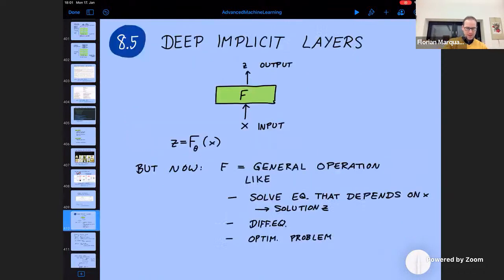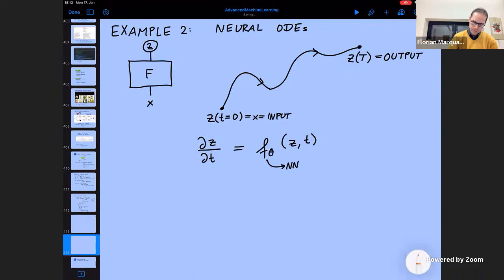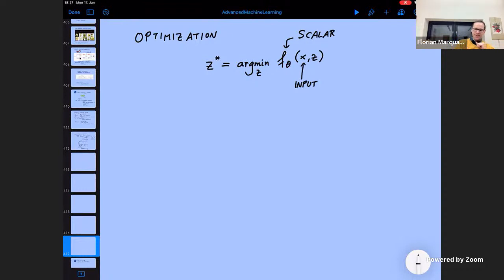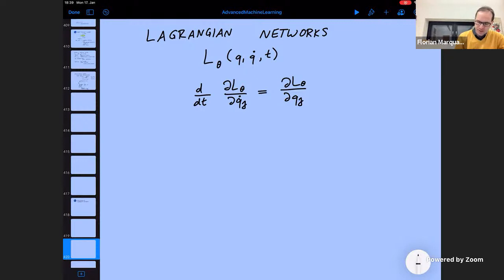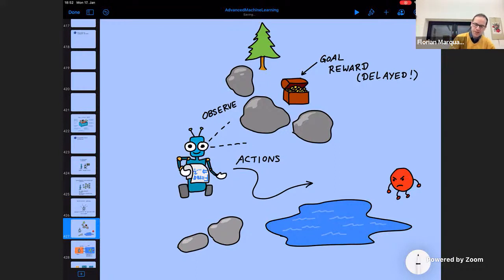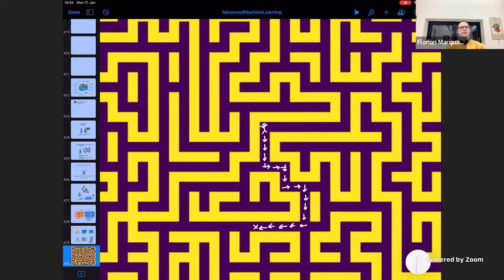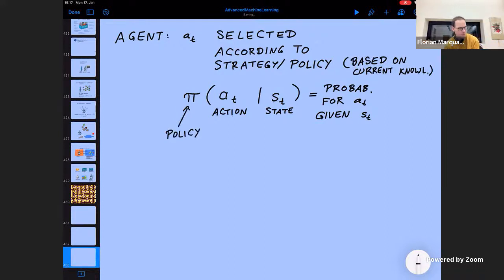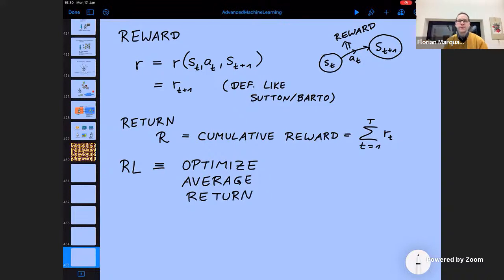Lecture 22: Implicit Layers. Hamiltonian and Lagrangian Networks. Reinforcement Learning Overview.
Lecture Series Advanced Machine Learning for Physics, Science, and Artificial Scientific Discovery". Implicit Layers: Solutions of Equations and Neural Differential Equations.  Hamiltonian and Lagrangian Neural Networks. Reinforcement Learning: First Overview.

Lecture series 2021/22 by Florian Marquardt.